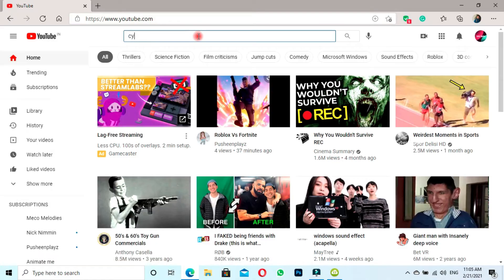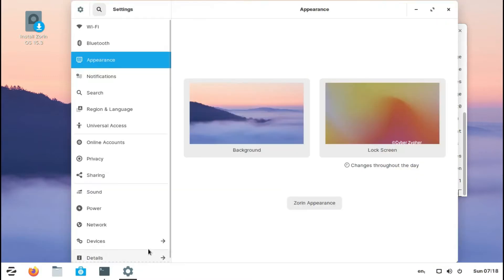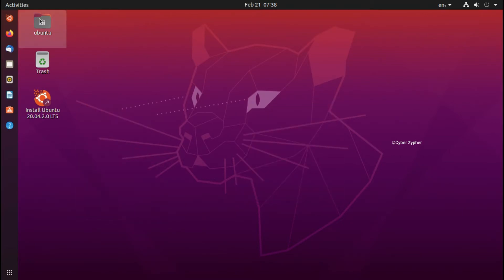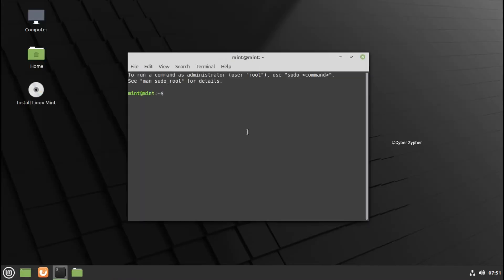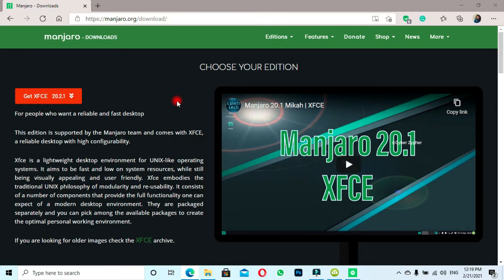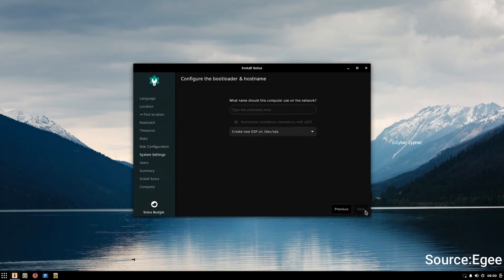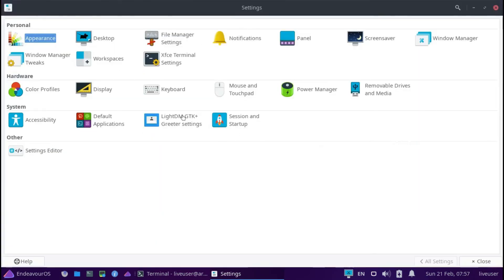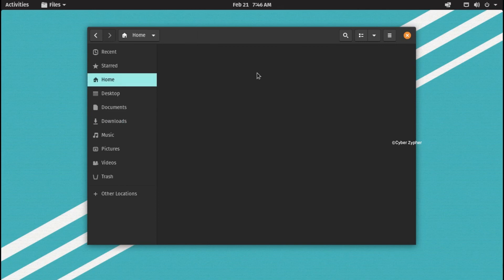7 Best Linux Distros For Beginners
Hi Guys, Today I'm gonna show you some best Linux distros for beginners.
They Are Amazing Linux Distros That I Can find.
Follow Us On!